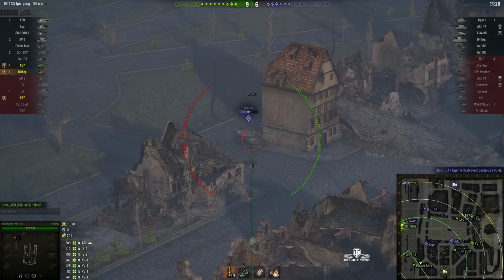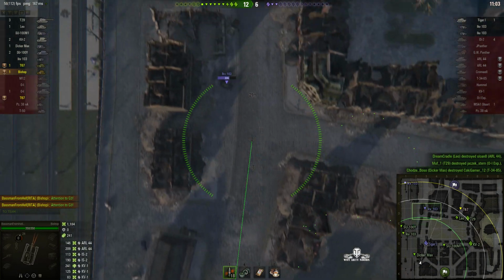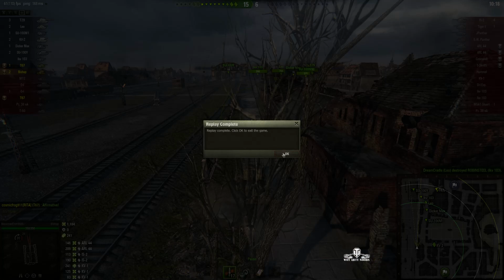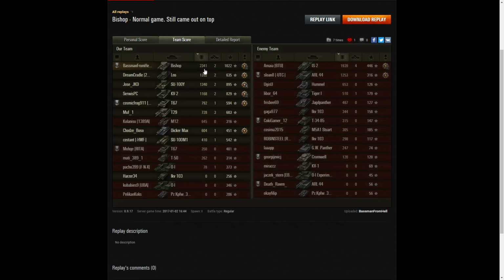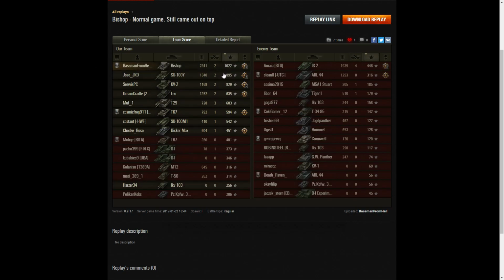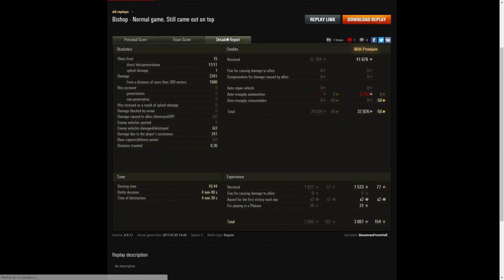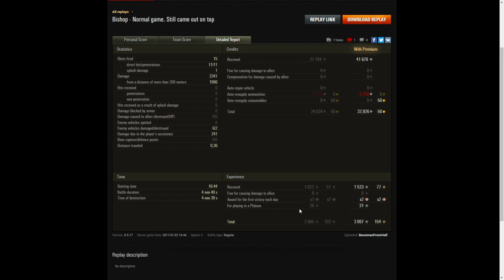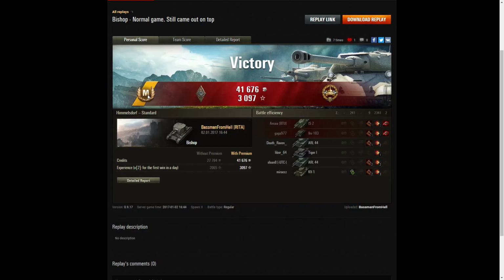Bishop - Ace and High Calibre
This replay is from 2 January 2017 on Himmelsdorf. The player, BassmanFromHell in the Bishop was awarded an Ace Tanker and High Calibre.